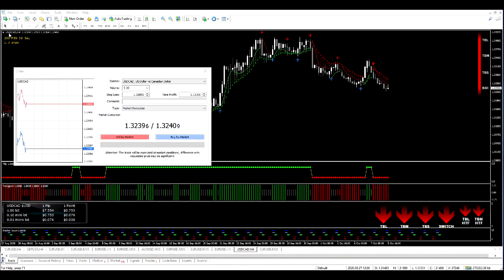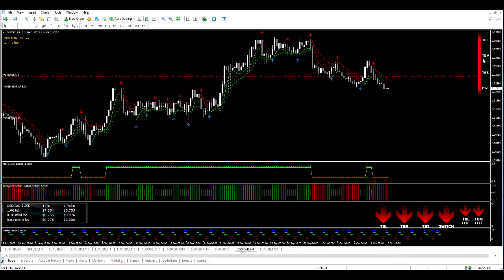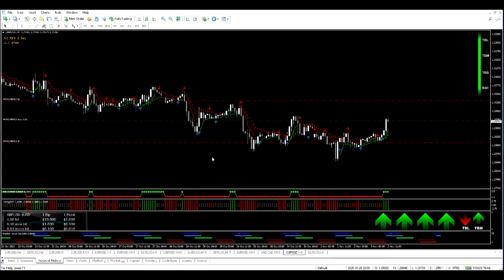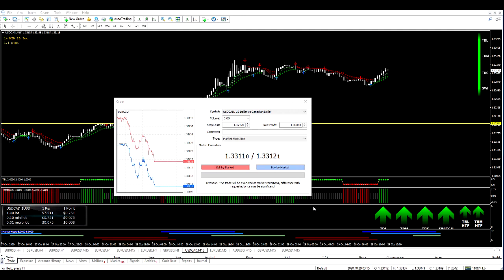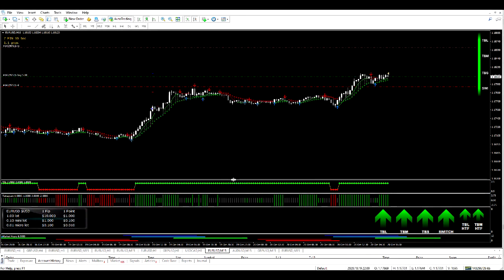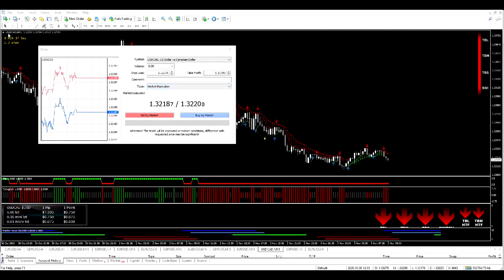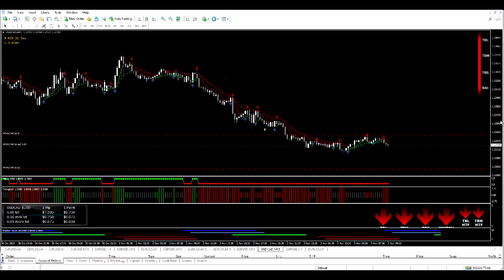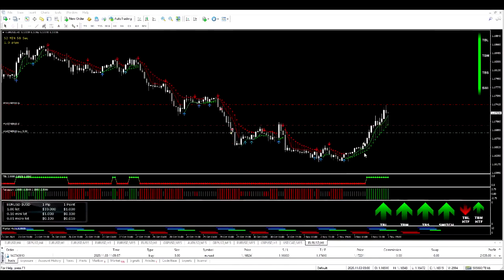Tradeonix Pro Review | Tradeonix Indicators | Tradeonix Trading System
tradeonix trading system
tradeonix
tradeonix indicators
tradeonix trading system by russ horn
tradeonix review

Tradeonix Pro Review
Tradeonix Pro Forex Live Trade Demo

Tradeonix ProTradeonix Pro review
Tradeonix Pro reviews
buy Tradeonix Pro
get Tradeonix Pro

tradeonix trading system
tradeonix pro
tradeonix review
tradeonix indicators
tradeonix pro review
tradeonix manual pdf
tradeonix trading system download

Tradeonix Pro Review
Tradeonix Pro
Tradeonix Pro Reviews
Tradeonix
Tradeonix Trading System

Tradeonix Pro Review
Tradeonix Pro
Tradeonix Pro Reviews
Tradeonix
Tradeonix Trading System

Tradeonix Pro Review
Tradeonix Pro
Tradeonix Pro Reviews
Tradeonix
Tradeonix Trading System

Tradeonix Pro Review
Tradeonix Pro
Tradeonix Pro Reviews
Tradeonix
Tradeonix Trading System

Tradeonix Pro Review
Tradeonix Pro
Tradeonix Pro Reviews
Tradeonix
Tradeonix Trading System